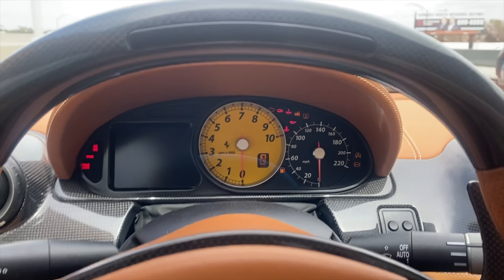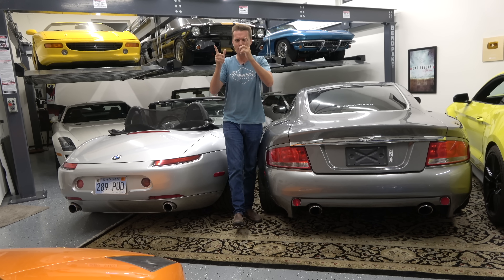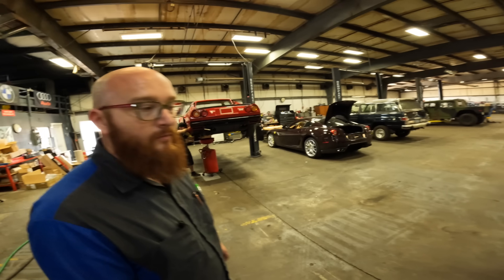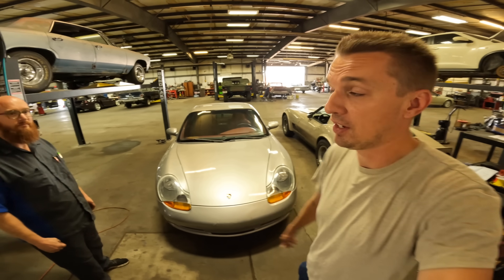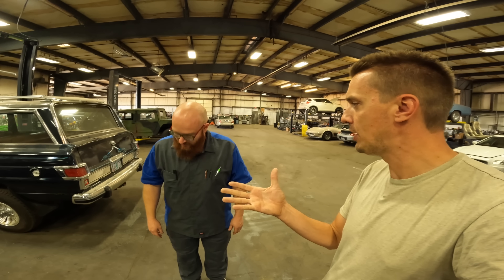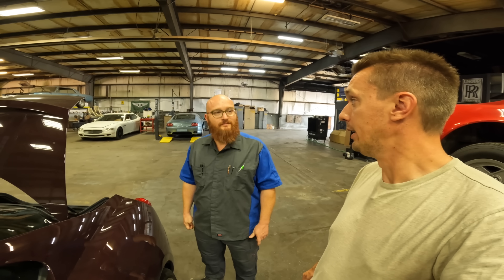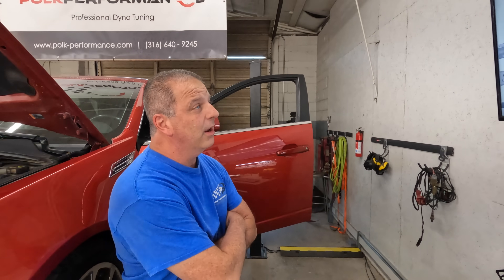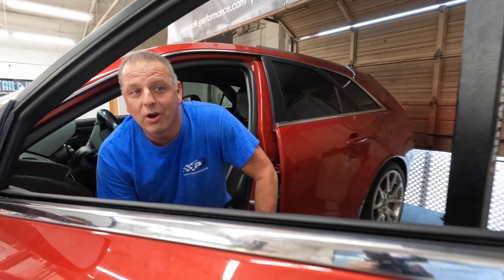My CHEAP Cadillac CTS-V wagon is now a 700HP grocery getting MONSTER that everybody needs!